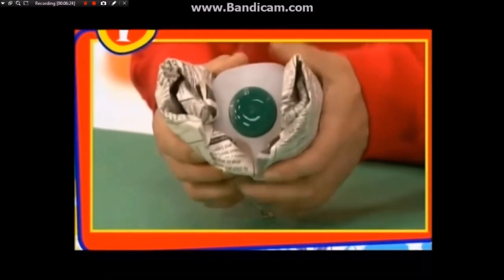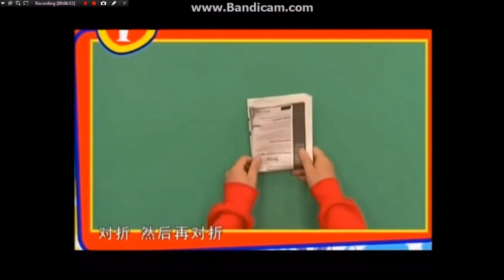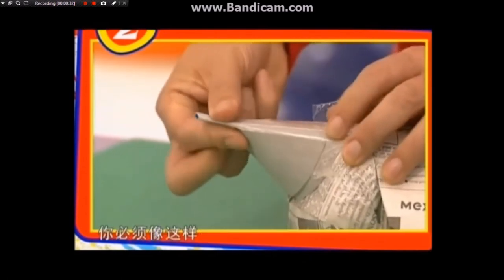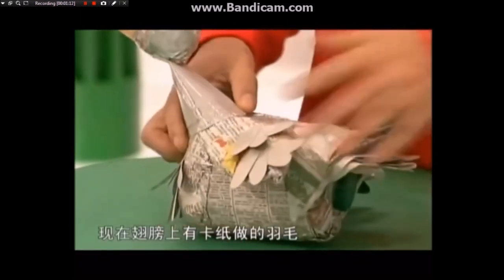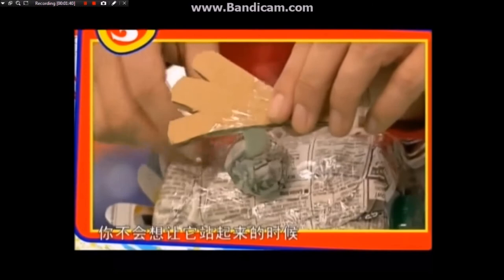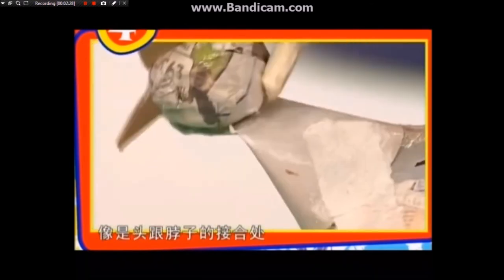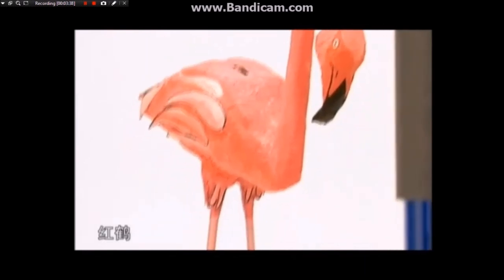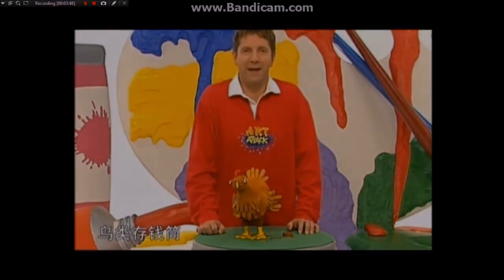Art Attack - Series 17 (2004), Episode 4: “Chicken Bank” (Chinese Dub)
Chinese Dub of Art Attack - Series 17 (2004), Episode 4: “Chicken Bank (aka “Bird Bank”)”. On June 18, 2022, @moondog4147 uploaded the original English audio episode for Series 17 (2004), Episode 4: “Bird Bottle Bank” (special thanks to him/her! [Request by Hannah Chew].